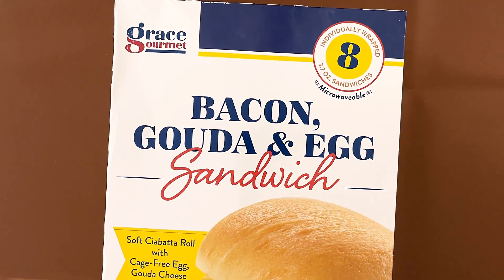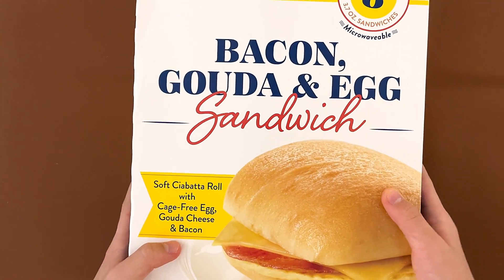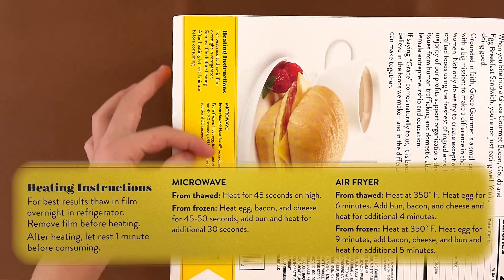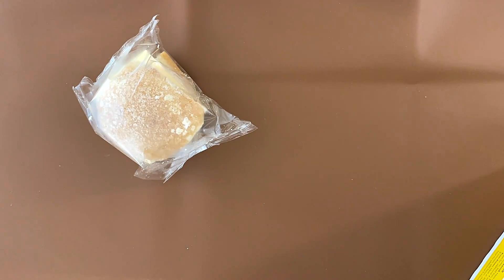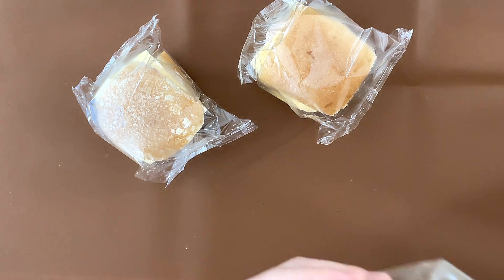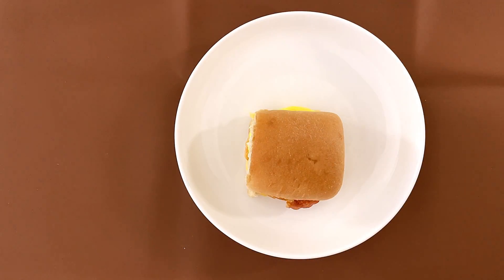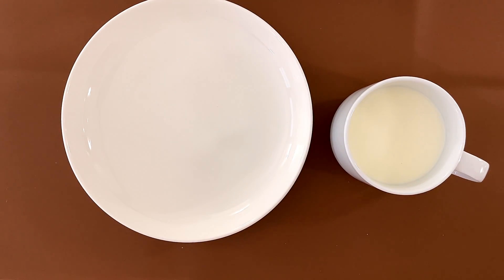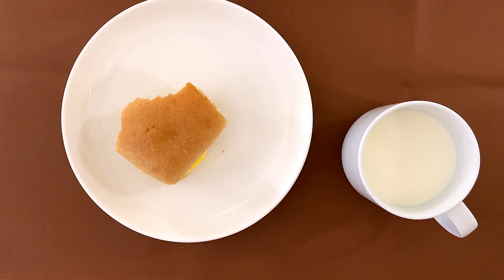Grace Gourmet Bacon, Gouda & Egg Sandwich - Costco Product Review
More Bacon would be much better!!

Grace Gourmet Bacon, Gouda & Egg Sandwich
Soft Ciabatta Roll with Cage-Free Egg,
Coda Cheese & Bacon

Fully Cooked Keep Frozen